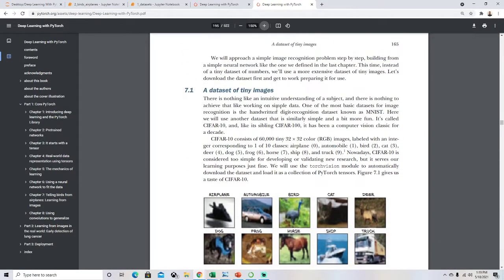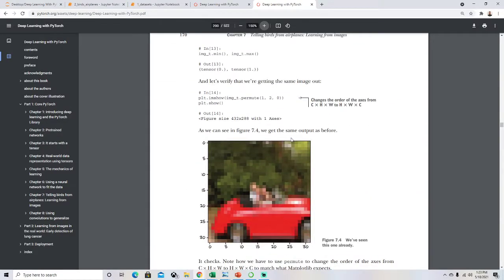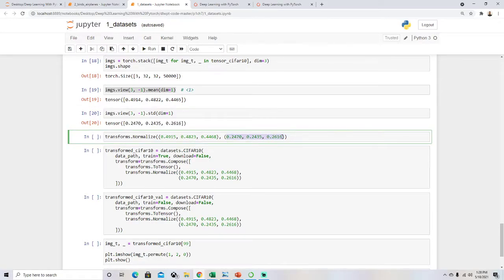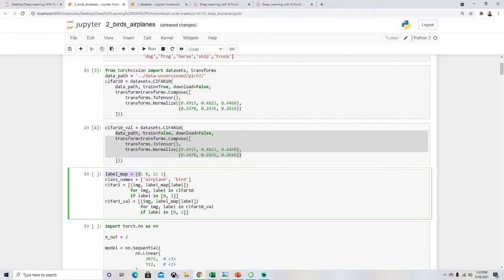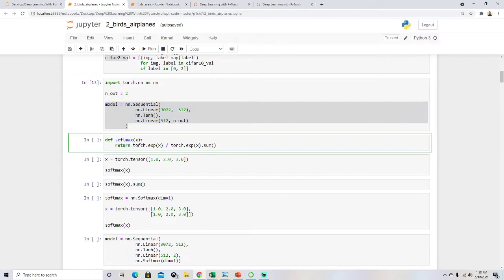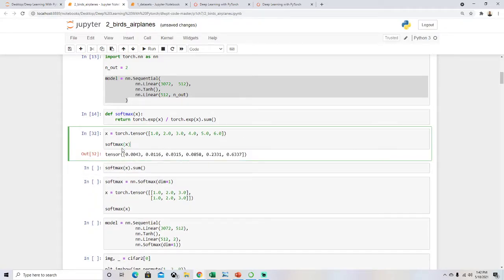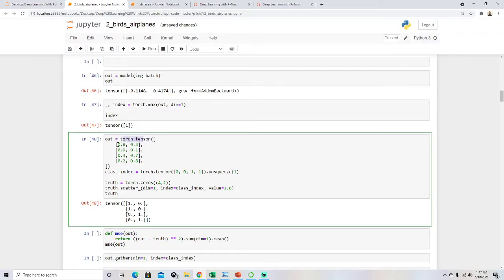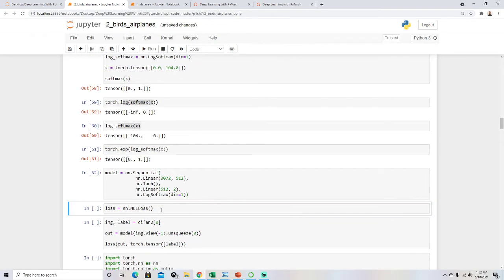Deep Learning With Pytorch Lesson 11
Link for book purchase: